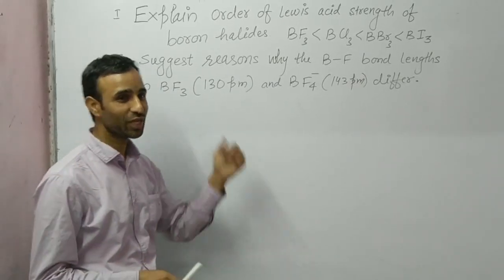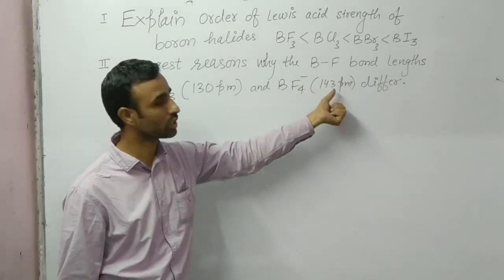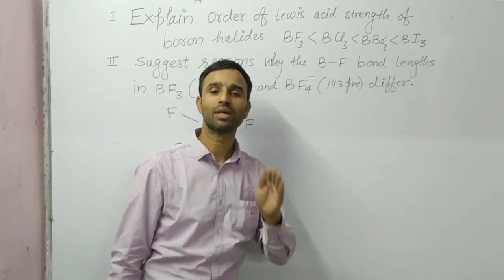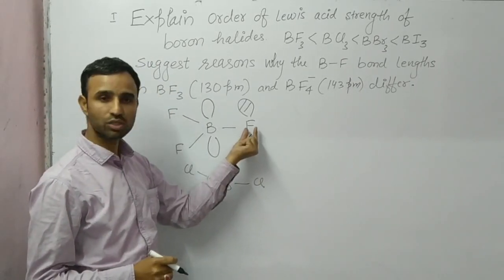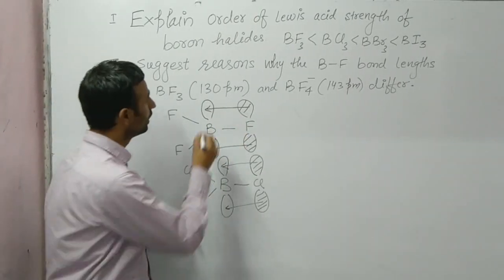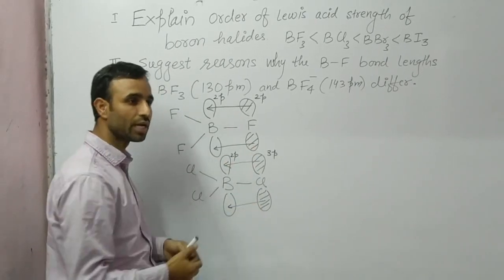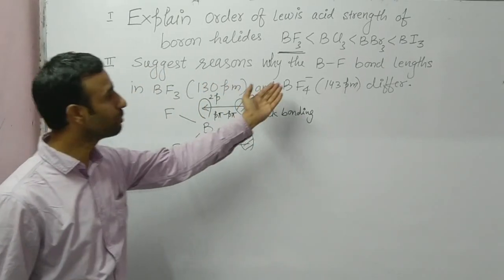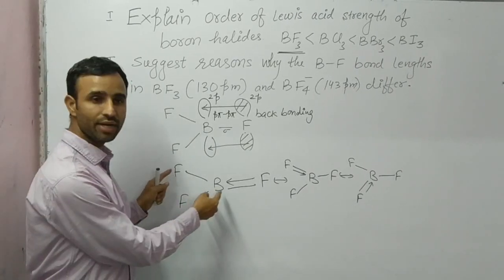Acidic order of Boron halides, BF3,BCl3,BBr3,BI3, p pi- p pi back bonding, BF3 and BF4- Bond length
chemistrygyanacademy order of acidic character of boron halides is not explained by electronegativity concept but explained by p pi- p pi back bonding
BF3 is less acidic than BCl3 and so on.
B-F bond length in BF3 is smaller than In BF4- can also be explained.
BF3 and BF4- Bond length
BF3,BCl3,BBr3,BI3,
p pi- p pi back bonding,
boron halides,
boron halides class 11,
acidic order of boron halides,
boron halides acidic strength,
bf3 bcl3 bbr3 bi3 lewis acid strength,
bf3 bcl3 bbr3 bi3,bf3 bcl3 bbr3 bi3
acidity,back bonding acidic strength of halides,
BF3 is less acidic than BCl3,BF3 and BF4-
Bond length,BF3,BCl3,BBr3,BI3,
back bonding class 11,
back bonding to explain acidic strength of boron halides,
back bonding and compare the acidic character of boron halides i.e bf3